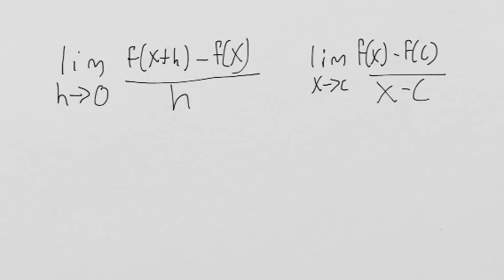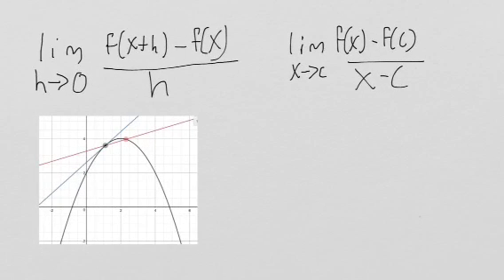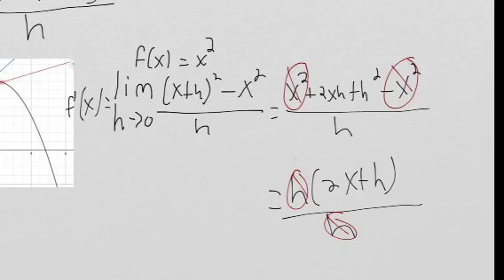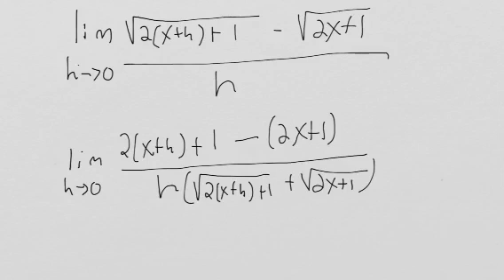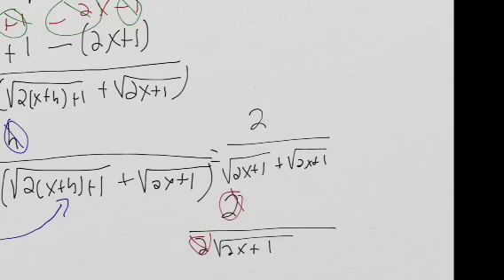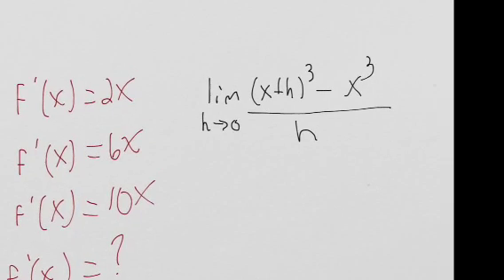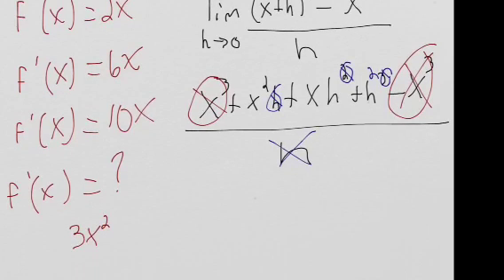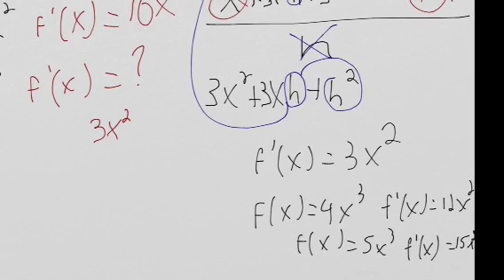U4 day 3--limit definition of a derivative